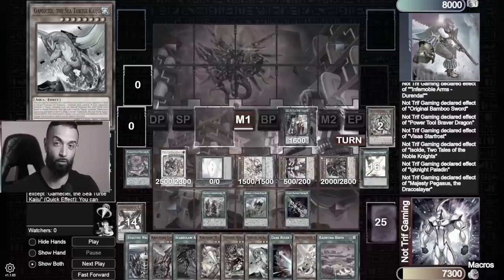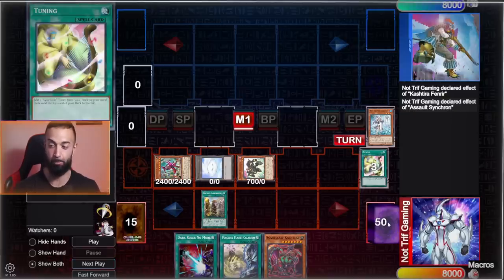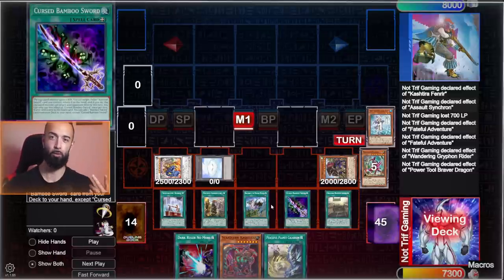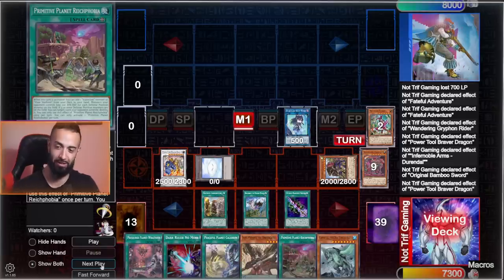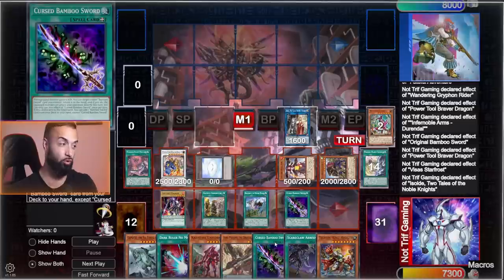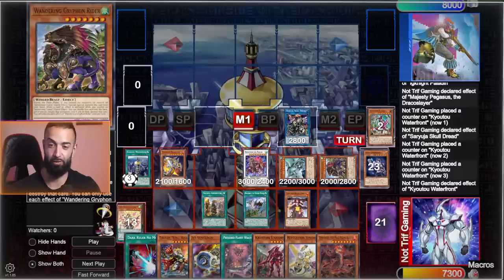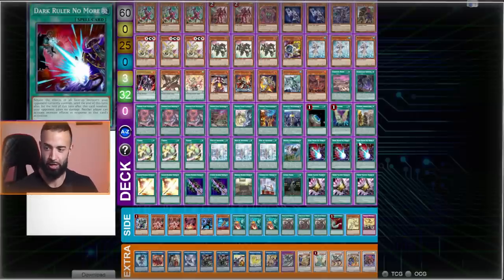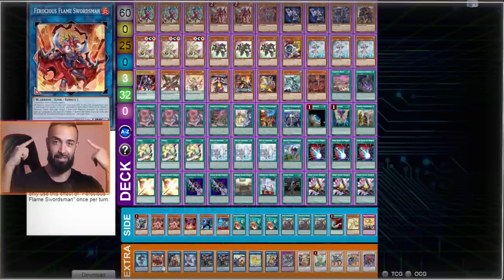YU-GI-OH! IS OFFICIALLY OVER AFTER DUELIST NEXUS. THE NEW BEST DECK (pendulums are maybe involved)